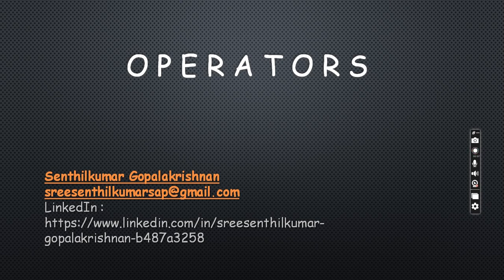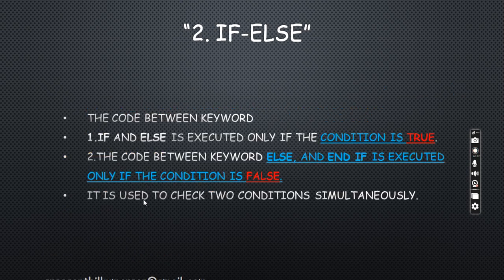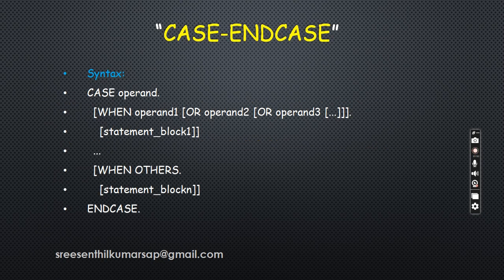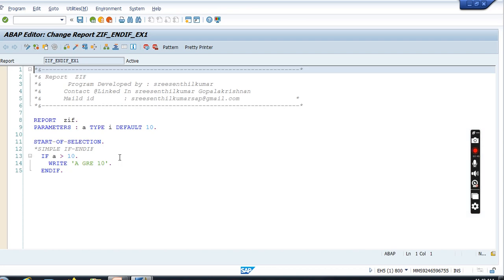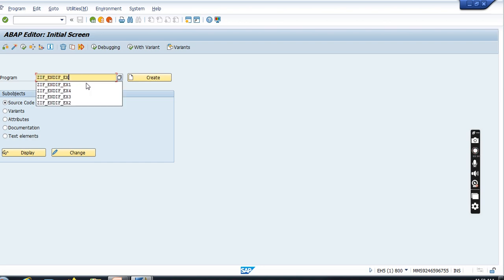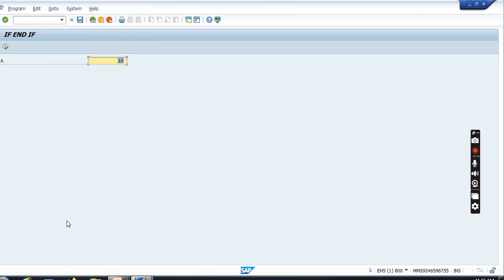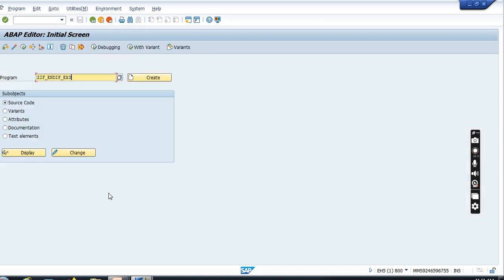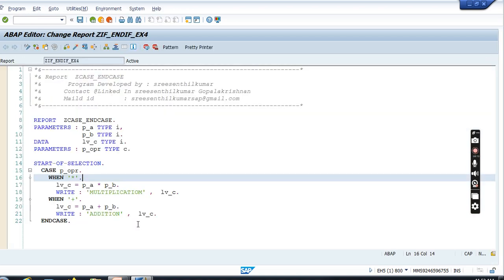Learn How to Use the SAP ABAP CONDITIONAL OPERATORS in a Simple and Efficient Manner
In this video Explain about SAP ABAP CONDITIONAL OPERATORS